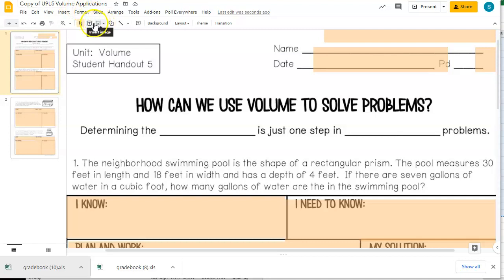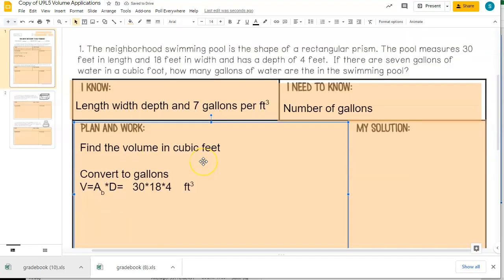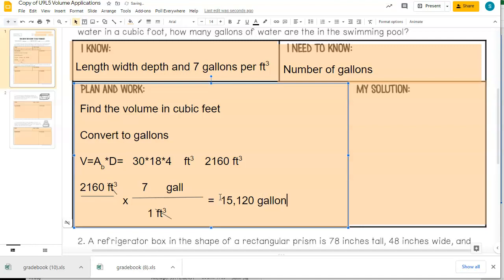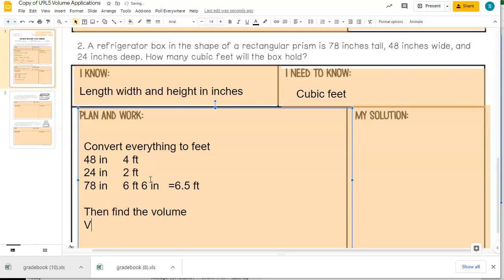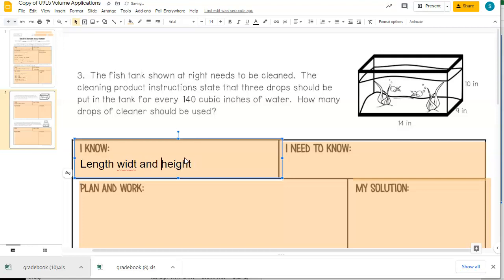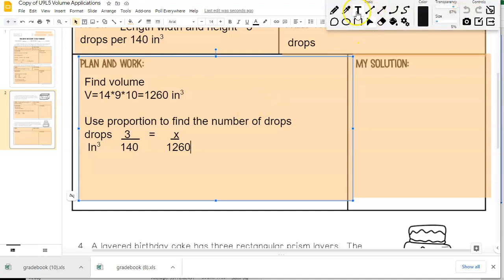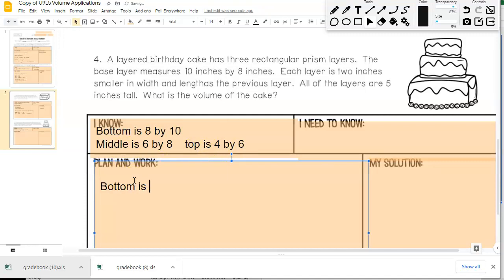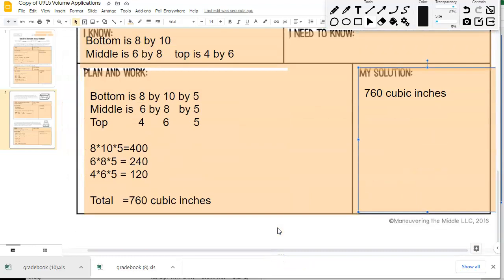U9L6 Applications of Volume